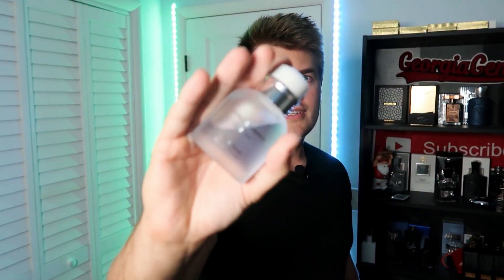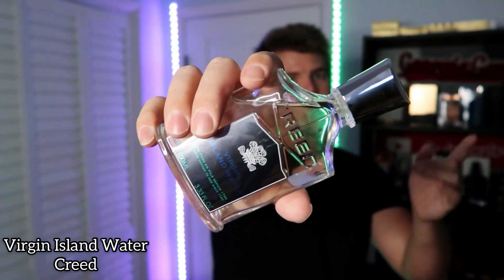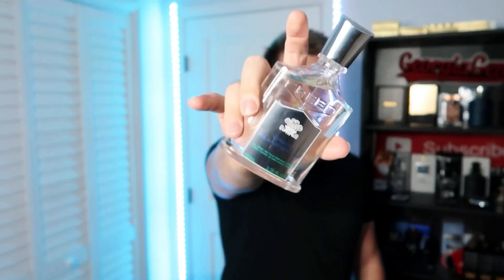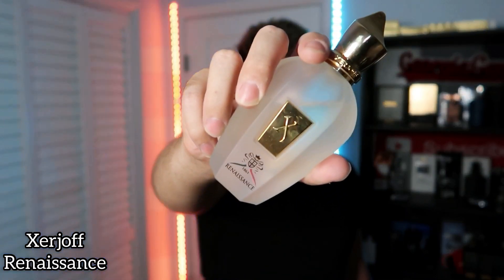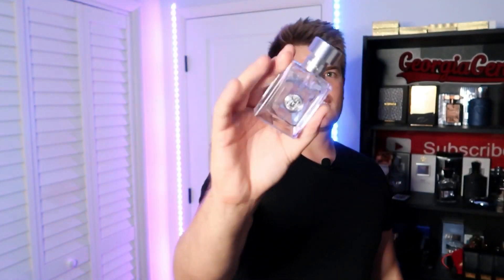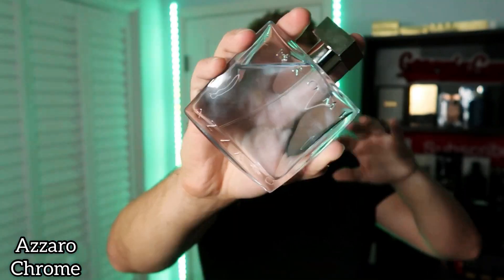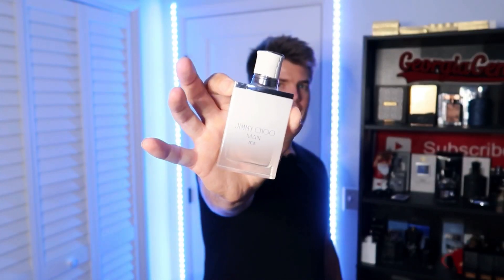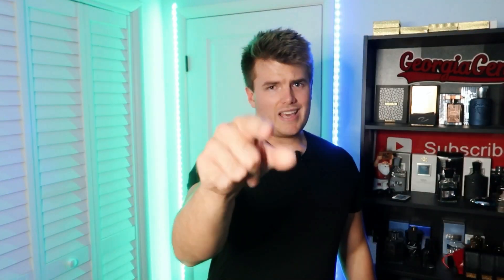10 MUST Try Summer Mens Fragrances | 2020